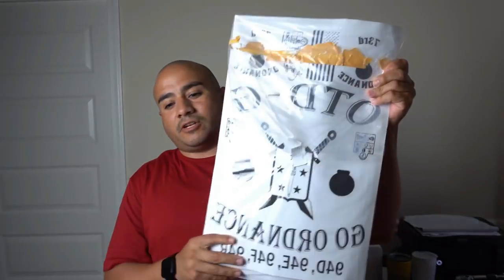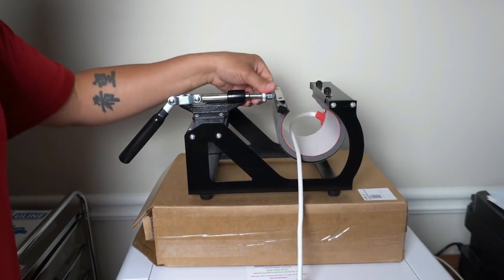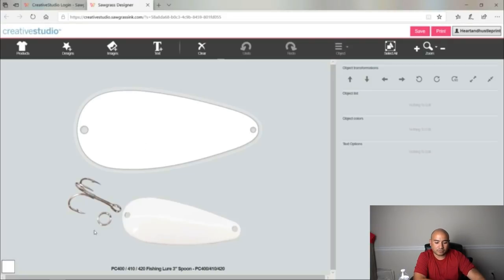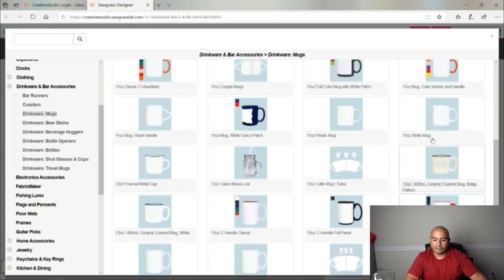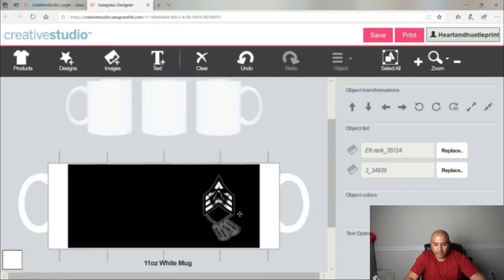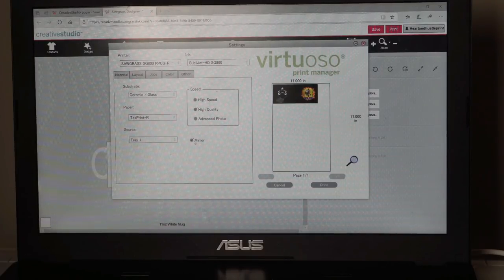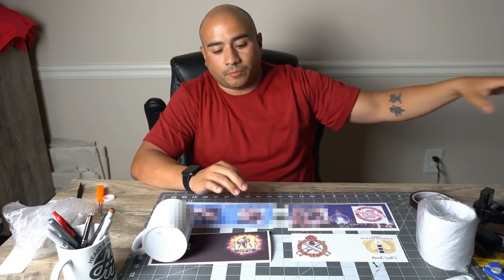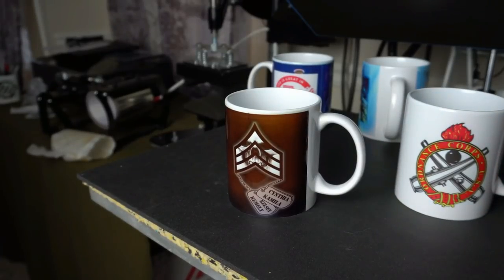5in1 mug press review. Also how to set up setup a basic mug in Creativestudio.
I said I was going to do a review on the mug press when I got a sublimation printer. So it was finally time to get it done..

Payments as low as 130 a month
0% financing with approved credit
Plus $100.00 off single or $250.00 off any multi-head with this link

Join our FB groups and stay up to date with all the new vinyl were getting in.
(14) The Vinyl Stand | Facebook
(14) The Vinyl Stand VIP Group | Facebook

Also follow us on or mail to:
If you would like me to feature something of yours in my videos send to.

New camera added to FEB 2019